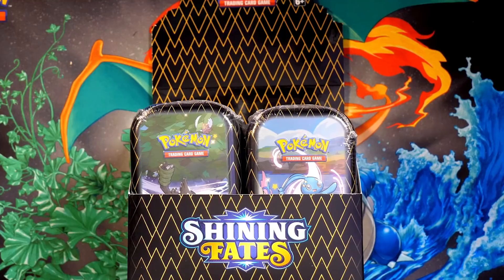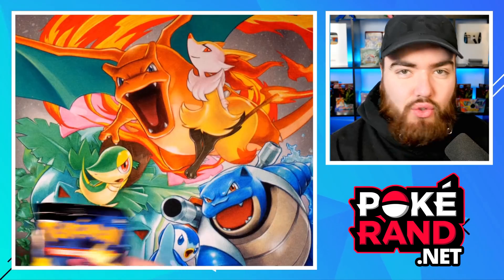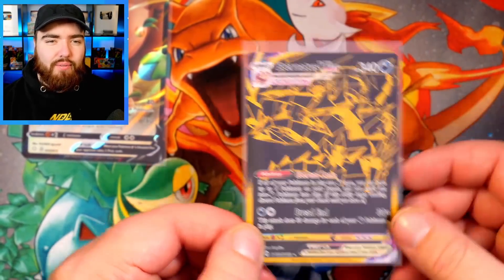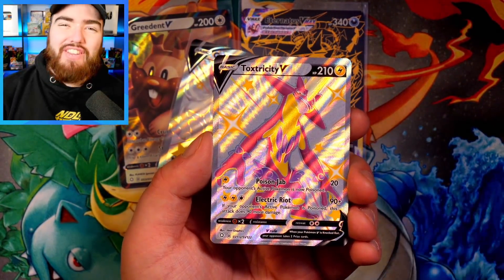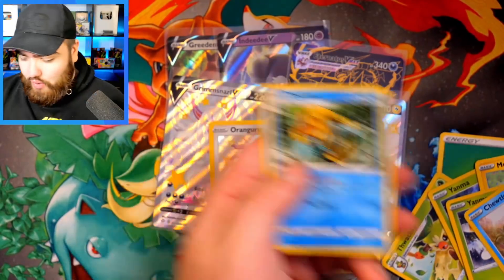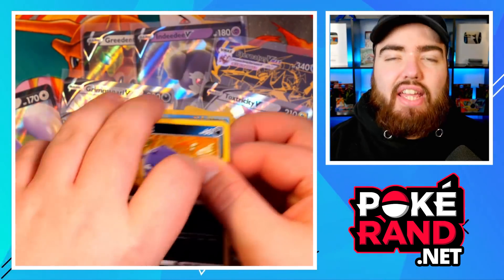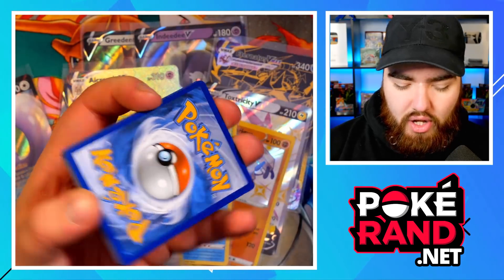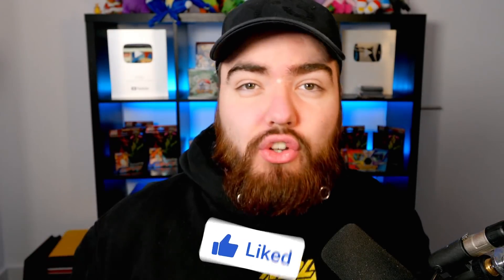GOING BIG! Opening Pokemon Shining Fates Mini Tins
Today I open a case of the new Pokemon Card expansion Shining Fates Mini Tins.